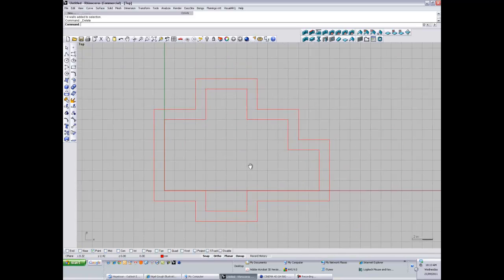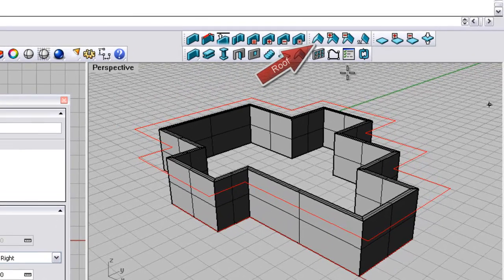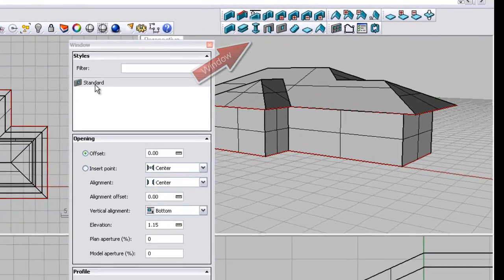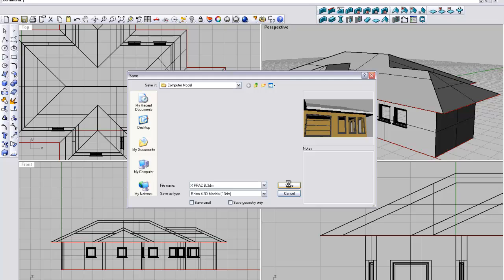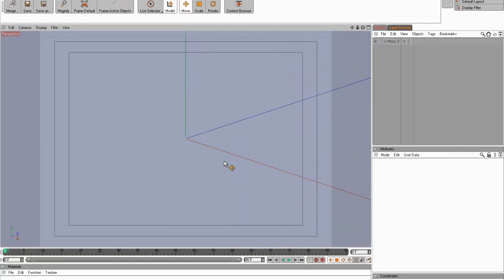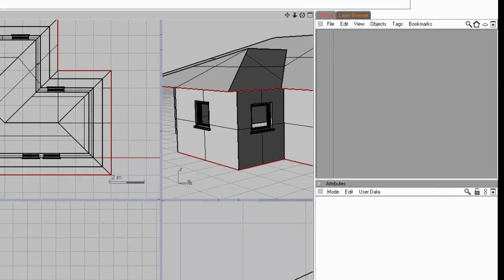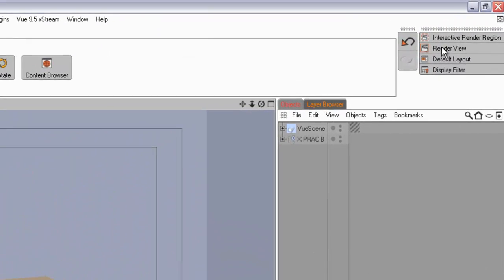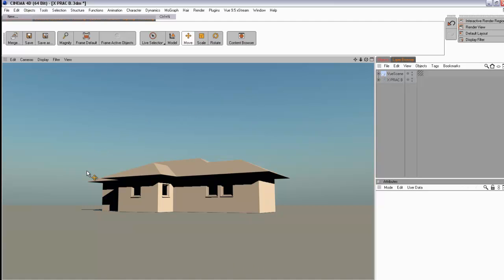Rhino 4 - VisualARQ Model Export to C4D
Rhino 4 - VisualARQ Model Export to Cinema 4D via RhinoIO